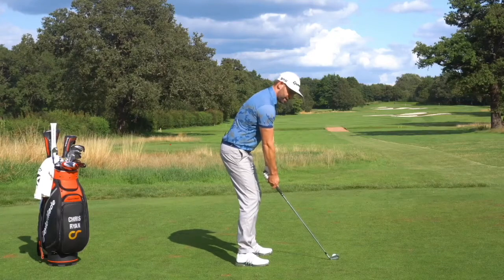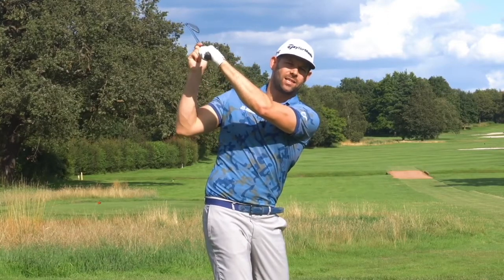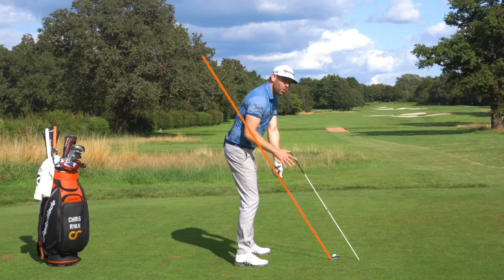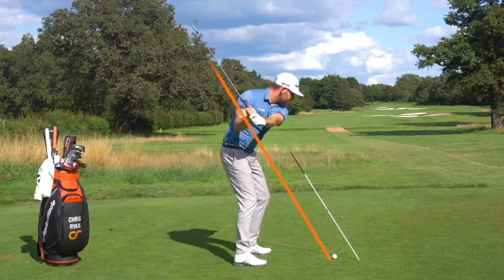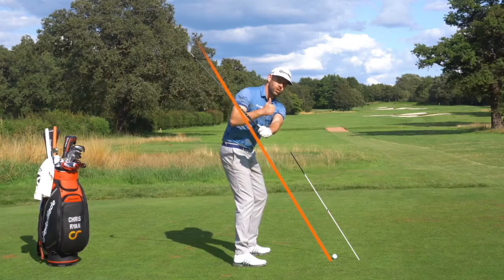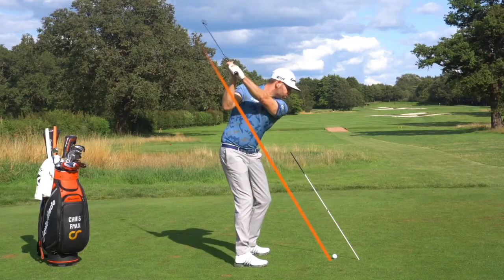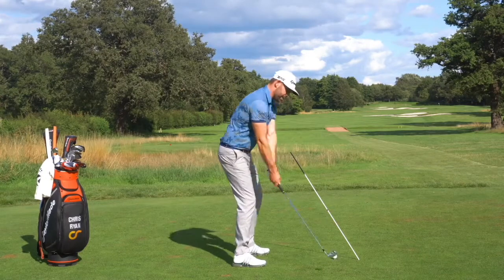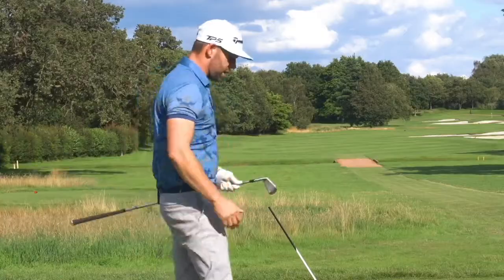GOLF: Plane by Chris Ryan (Golf Tips Edit)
The full video please see